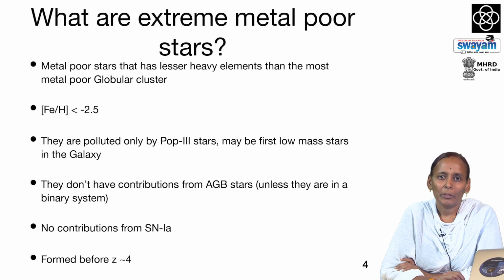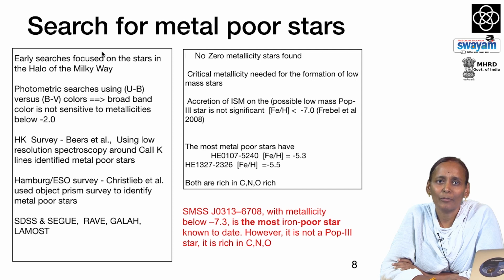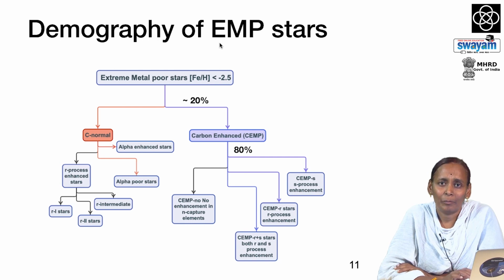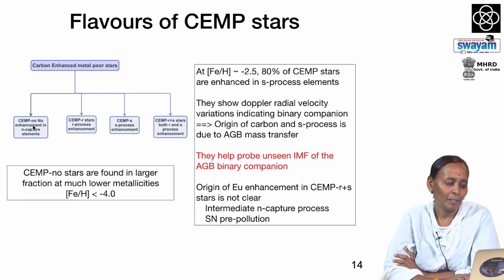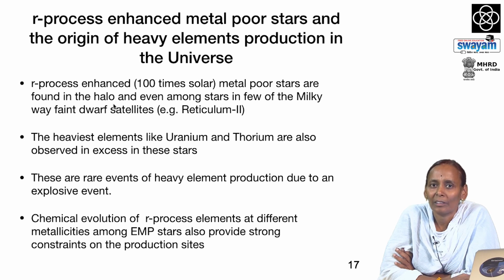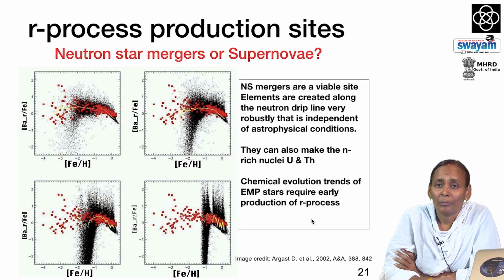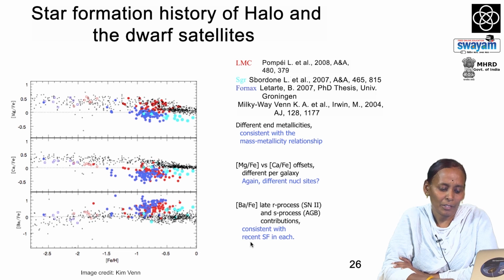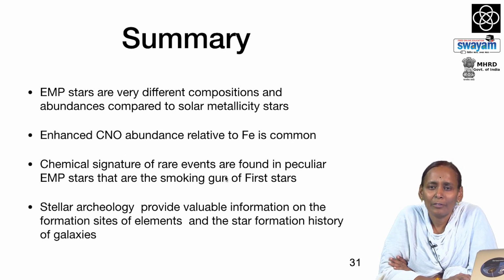Chapter 3.2: Extreme metal poor star | Sivarani Thirupathi